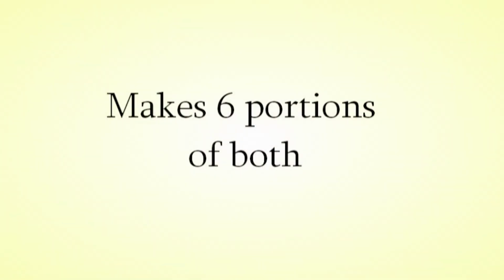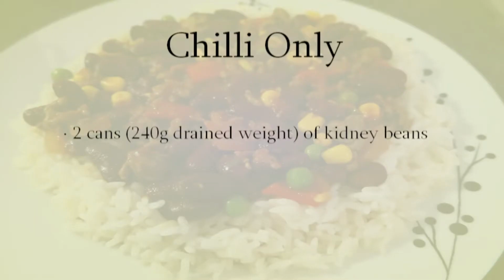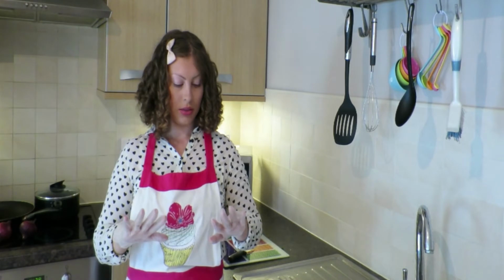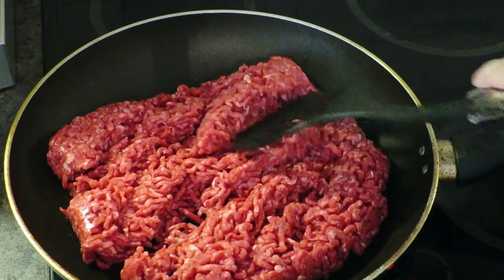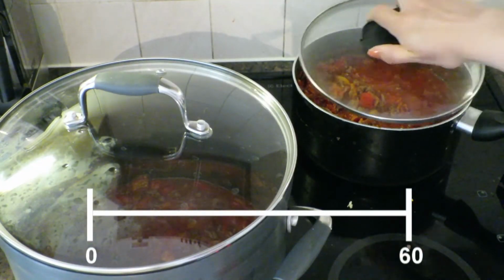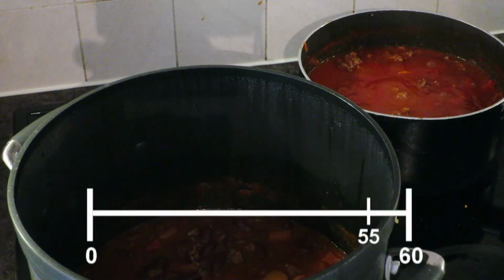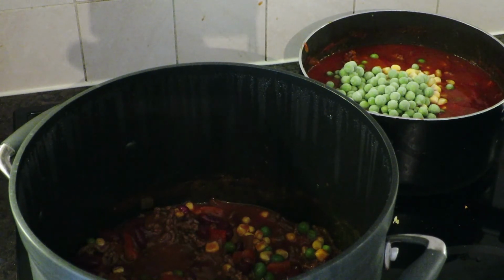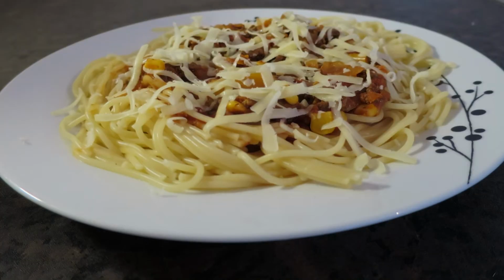Spaghetti Bolognese and Chilli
Making a Meal of it Episode 1 – Spaghetti Bolognese and Chilli
I show you how to make spaghetti bolognese and chilli with one simple recipe and share an anecdote about glove-related safety. This recipe is perfect for a large family or for singletons to freeze and keep for later.

About Making a Meal of it:
Every 3 weeks I share a recipe and some knowledge on a (vaguely) related subject. Each recipe will be a set of three, related by the type of dish. For example my first three will be pasta dishes.